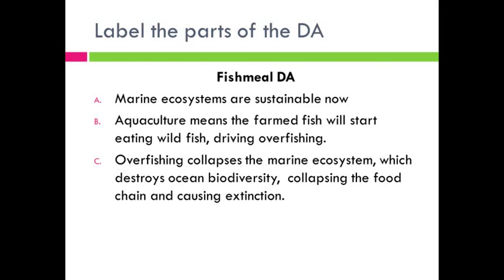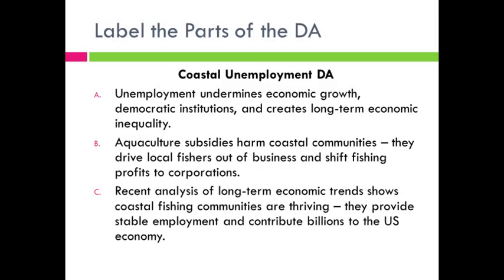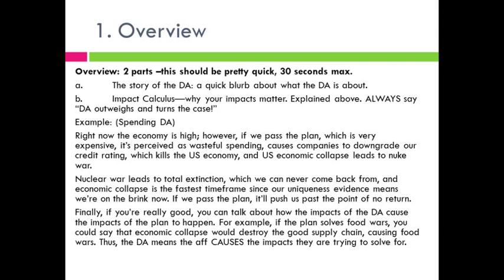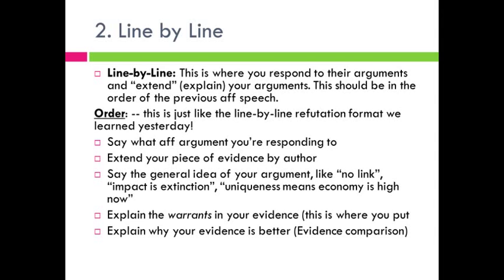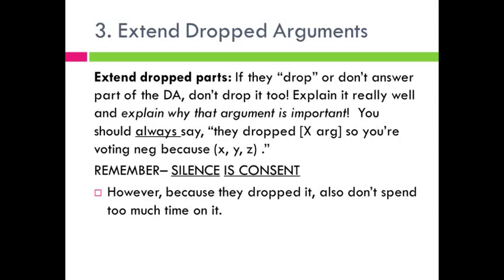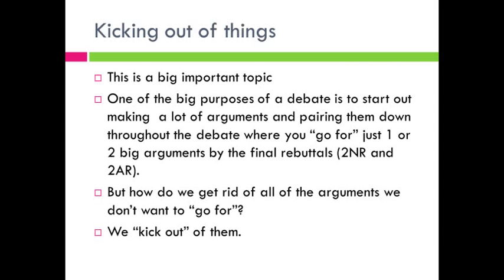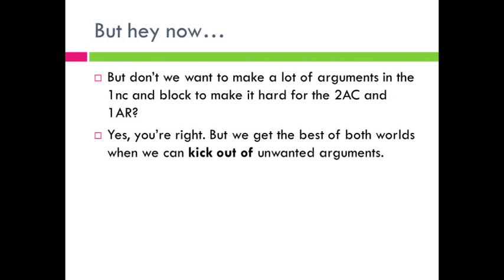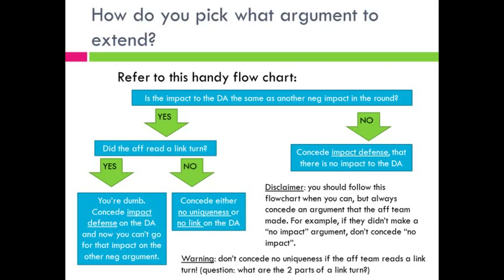The Disadvantage-- Part II: The DA in Debates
Introduction to Debate for novice policy debaters. Part of the Go, Fight, Win Novice Debate series, this video aims at teaching students new to the activity the basics of policy debate. This video explains how to extend and/or kick out of a DA on the negative.